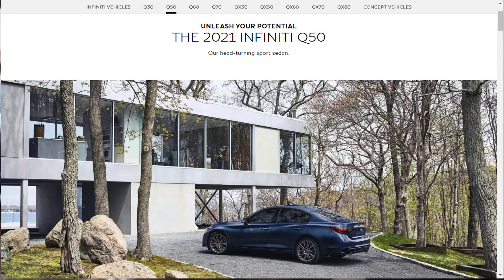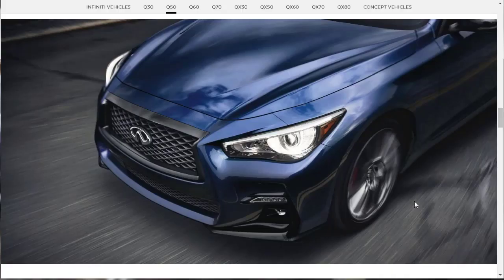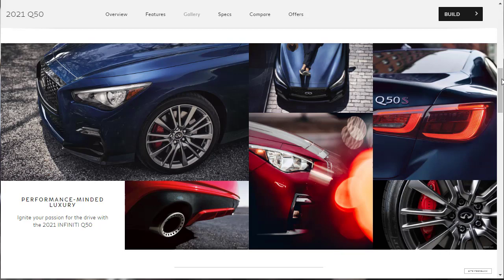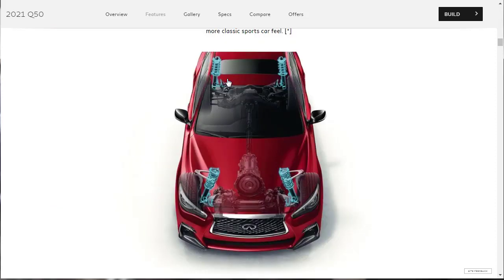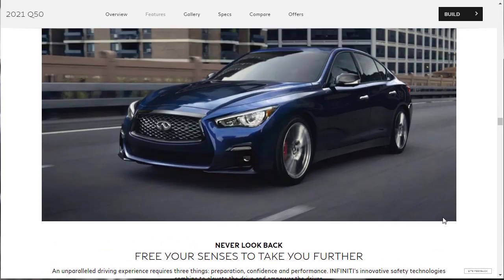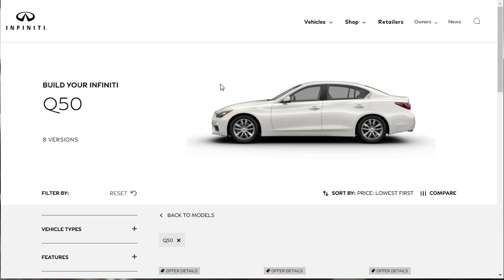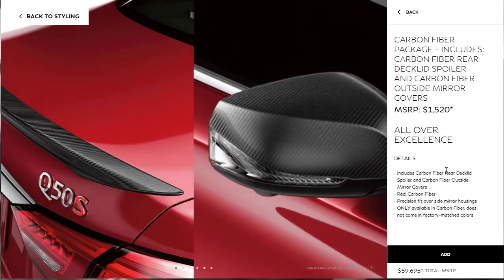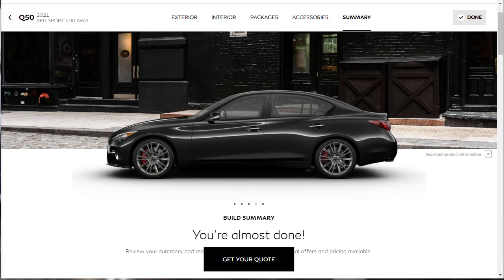2021 INFINITI Q50 Red Sport 400 - Build & Price Review: Features, Colors, Configurations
On this episode of Build Your Own, we're going to build, price and review a 2021 INFINITI Q50 Red Sport 400 as well as learn about the features, colors and configurations. The 2021 Infiniti Q50 compact luxury/sport sedan competes with the BMW 3 Series, Audi A4, and Lexus ES.